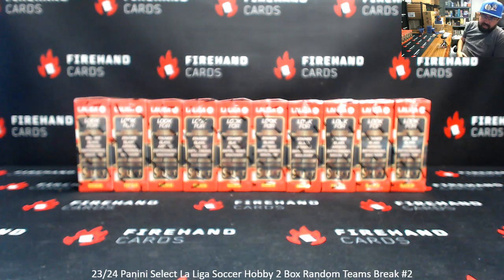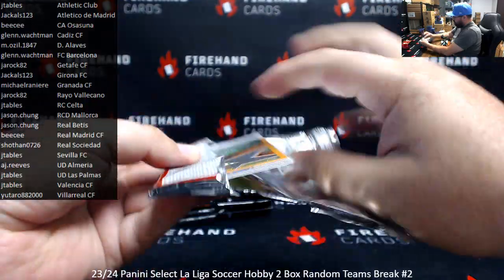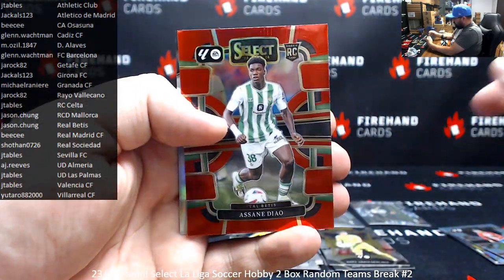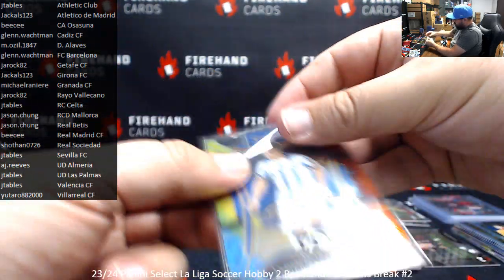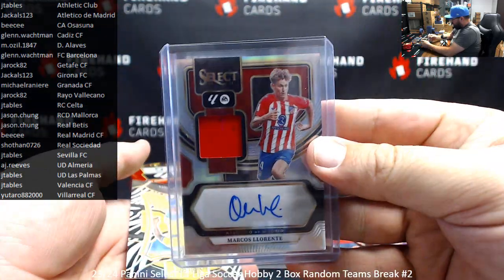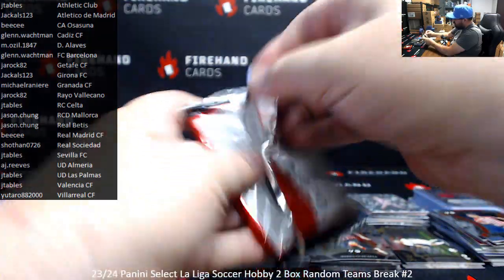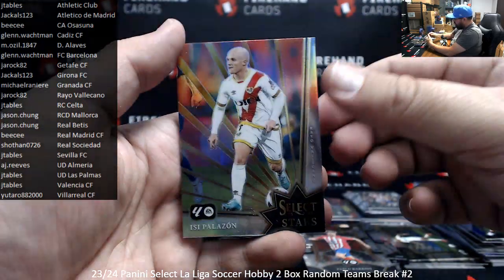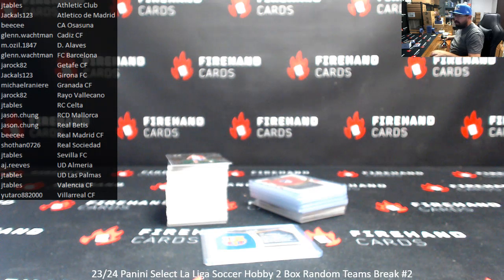5/17/2024 23/24 Panini Select La Liga Soccer Hobby 2 Box Random Teams Break #2